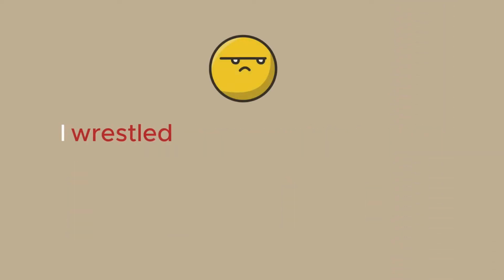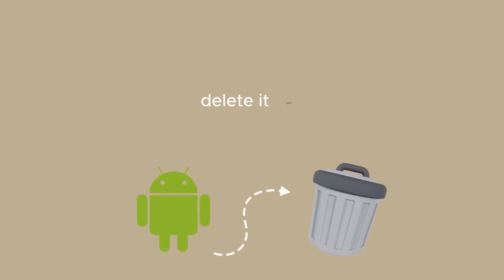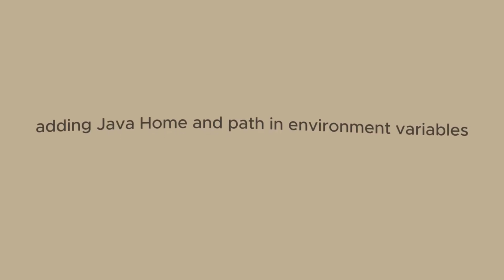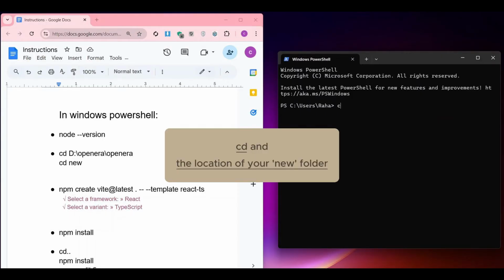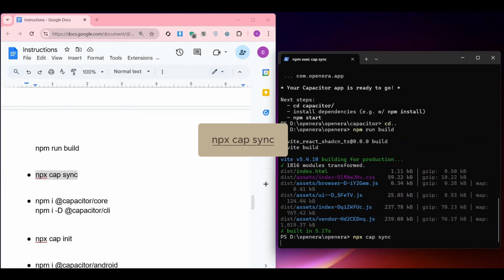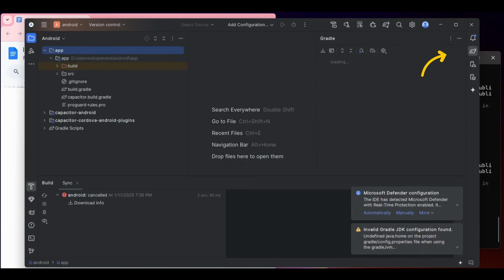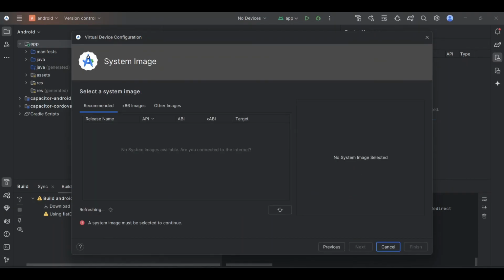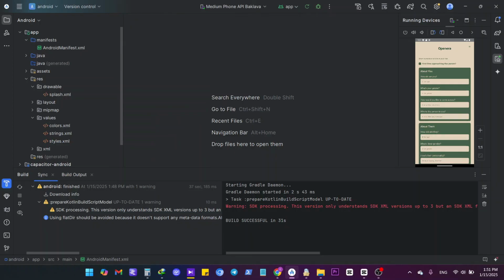FREE! Webapps to Android using Capacitor (Lovable & Bolt too) || NO CODE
FREE! Convert webapps to android mobile apps using Capacitor || Lovable and Bolt ai No code
apk and aab files to google play and app stores!

In this video, I’ll show you how to turn your web app into an Android mobile app using Capacitor. Whether you're using Lovable AI, Bolt new, or any other no-code platform, this guide is for you! We’ll go step-by-step, handle common issues, and get your app ready for Android Studio. Let’s make it work—no coding skills required! 🚀

0:08 intro
1:22 get your config file (important)
2:14 things to download and install (JDK is important)
3:30 adding JAVA_HOME and path (VERY important do NOT miss)
4:20 disclaimer
4:29 converting webapp to android mobile app using capacitor
10:00 preview android mobile app
10:38 fet the APK and Bundle of your app

Since i cant share links yet, copy this link to the complete guide